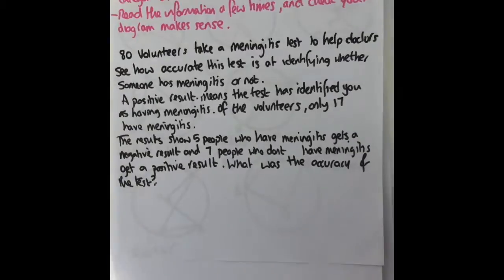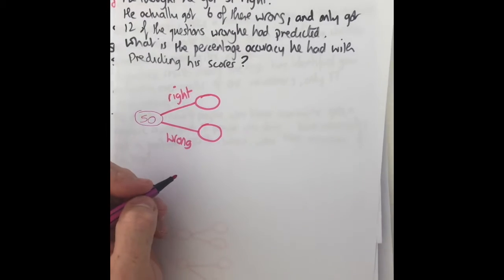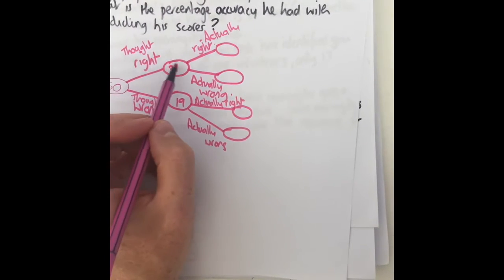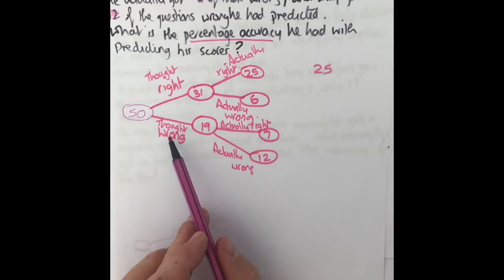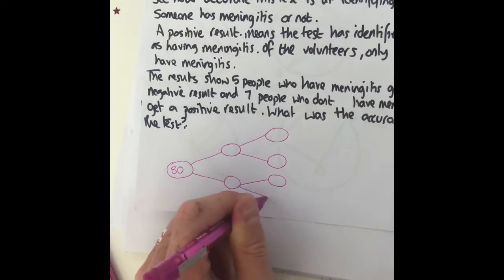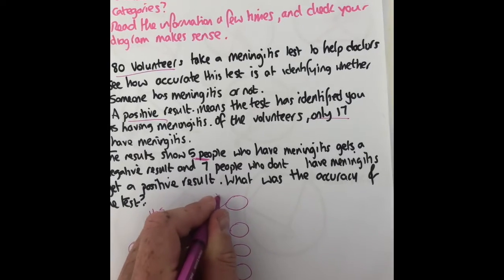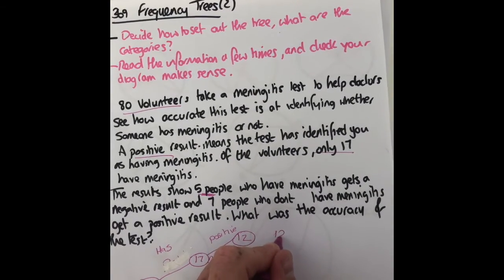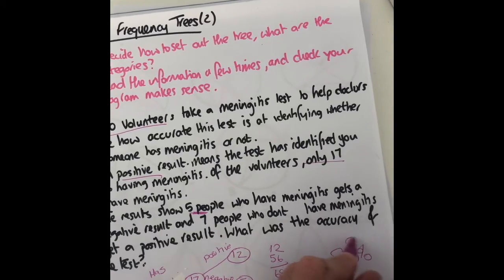Clip 369 frequency trees 2